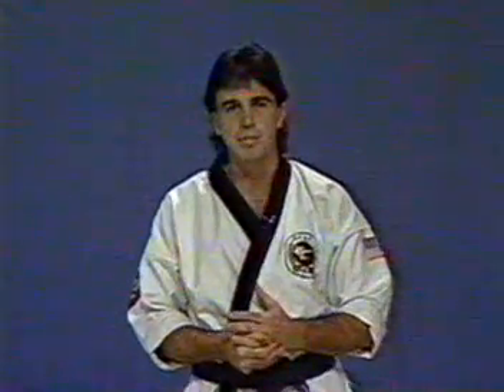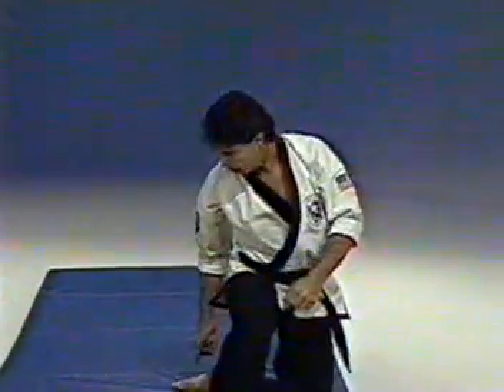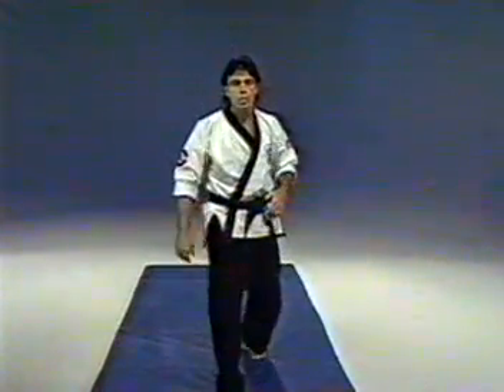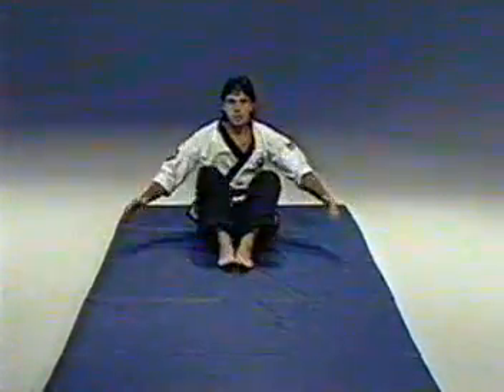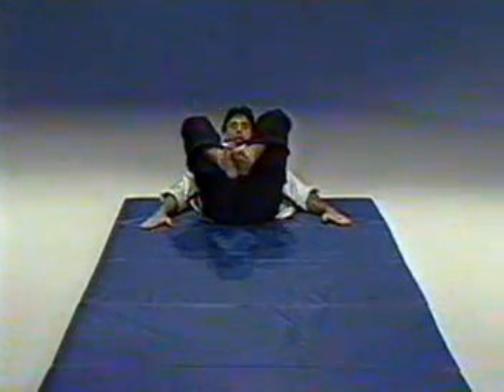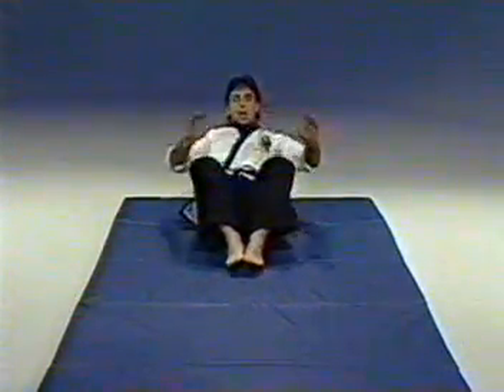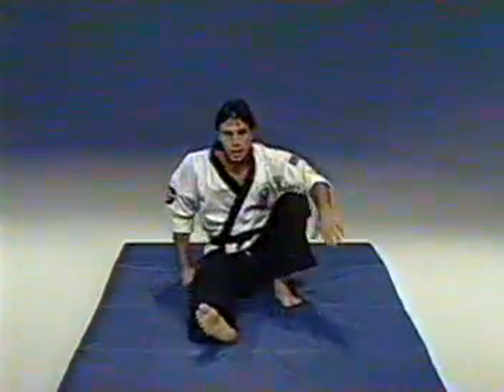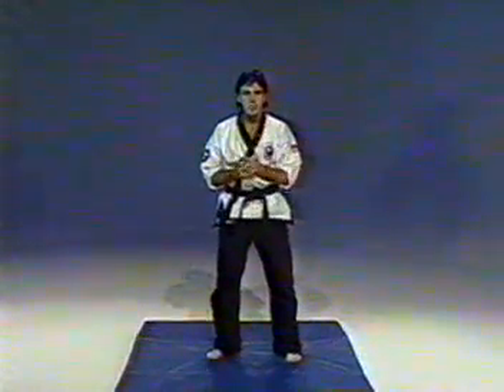Judo Rolls Forward and Backward required for Yellow Belt rank.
Danny teaches the correct way to tuck and roll forwards and backwards.